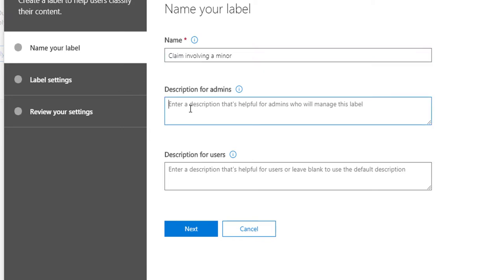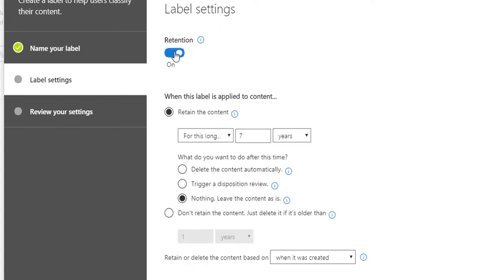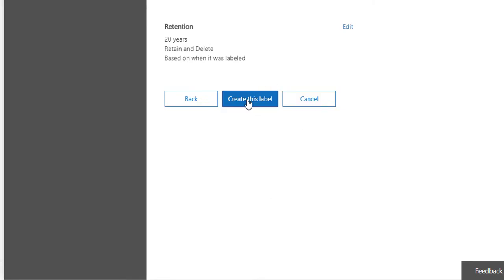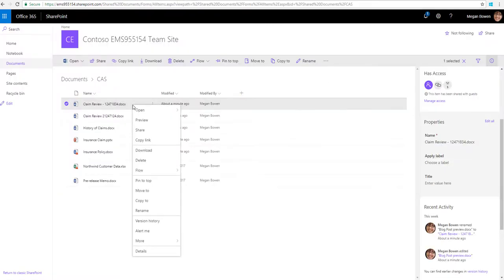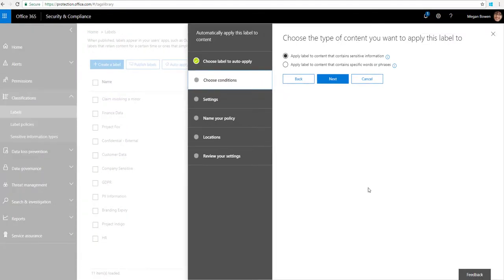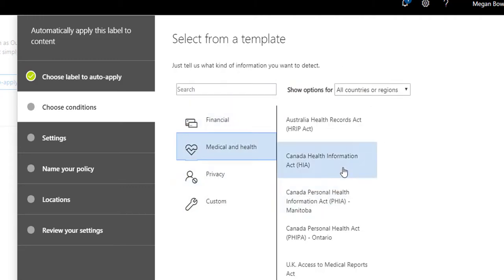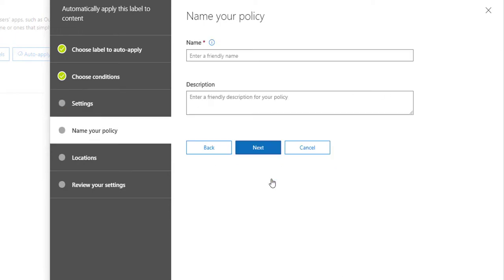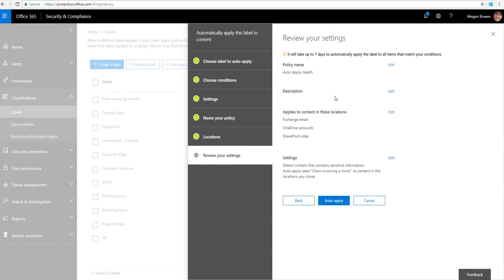Office 365 Labelling your data is important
This is a quick walkthrough on labelling and classification of data both manually and automatically. From either Email, OneDrive or SharePoint.